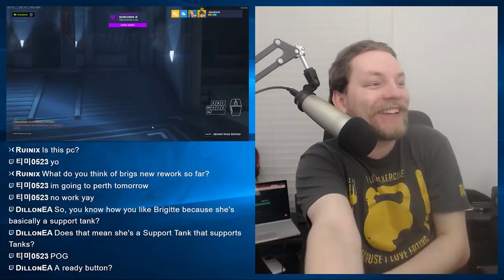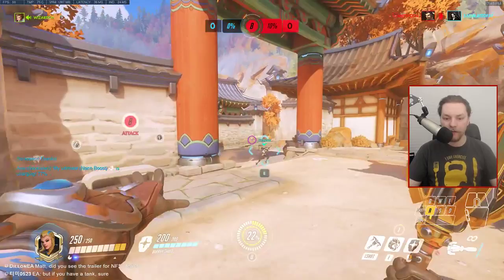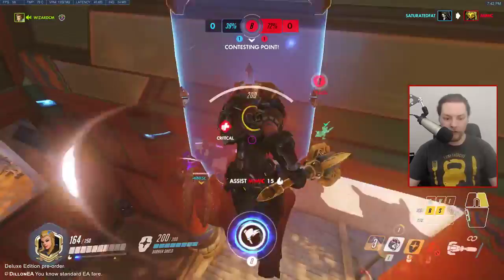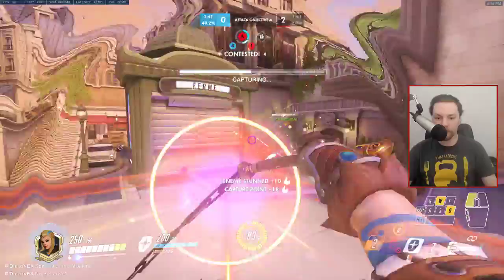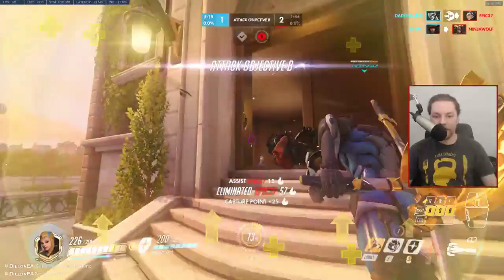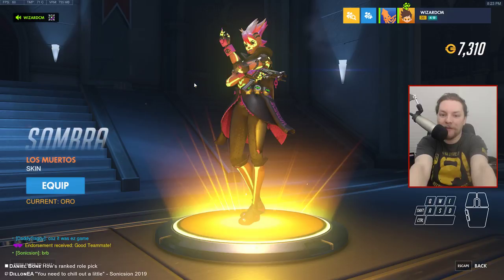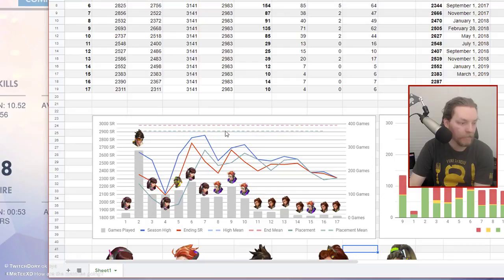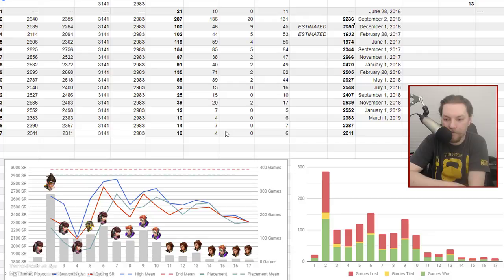Overwatch: Role Queue (Beta) Placements (Support/Tank) w/ friends!